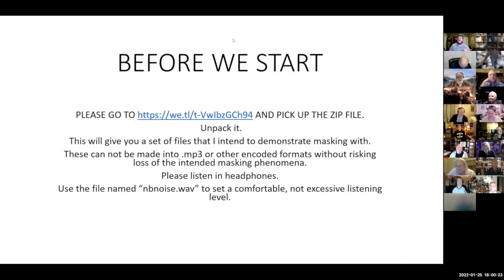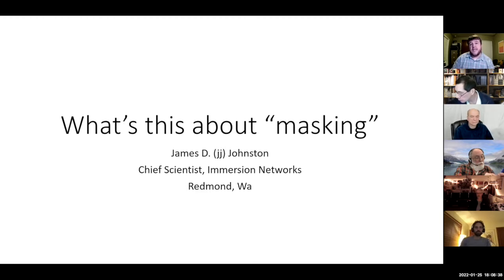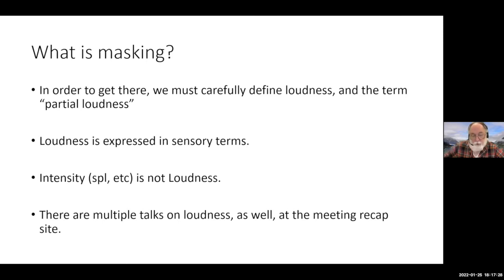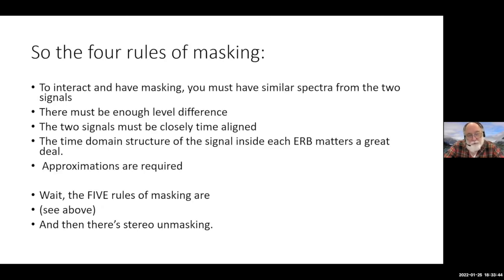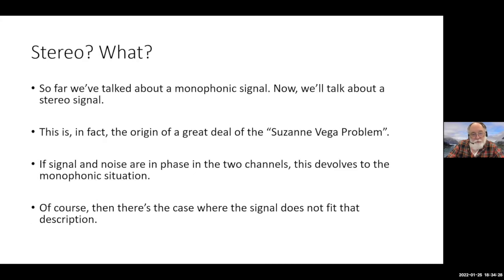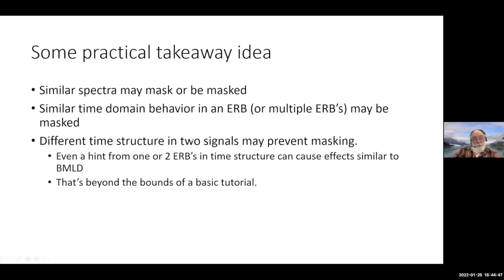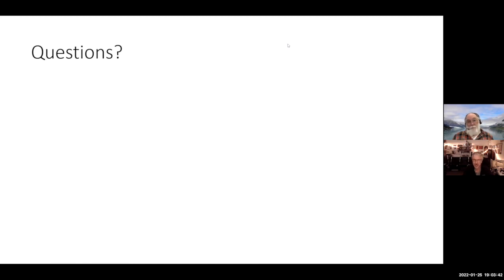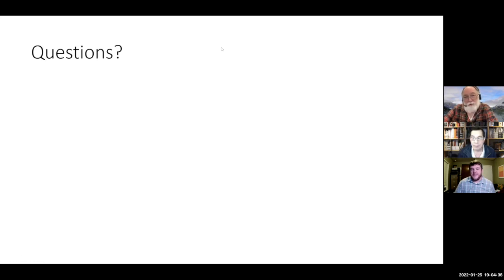2022 Jan. 25: AES PNW: Masking: What Is It & When Does It Happen? with James D. (jj) Johnston PART 1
The Pacific Northwest Section of the Audio Engineering Society held its January 2022 meeting on Zoom, presenting AES Fellow James D. (jj) Johnston speaking about the basics of auditory masking. About 55 AES members attended out of 76 total attendees.
A full summary of the presentation, including pictures and links to both audio and video files used to demonstrate masking, can be found at
which is the meeting recap page.
Although the audio samples are audible in this Zoom recording, to really hear the effect you should download and listen to the .wav versions available on the meeting recap page linked above. Zoom audio processing does not necessarily let you hear everything in the original audio file.
The excellent meeting summary, written by Gary Louie, describes Mr. Johnston's main points in more detail than can be gone into here.
About our presenter:
James D. (jj) Johnston is Chief Scientist of Immersion Networks. He has a long and distinguished career in electrical engineering, audio science, and digital signal processing. His research and product invention spans hearing and psychoacoustics, perceptual encoding, and spatial audio methodologies.
He was one of the first investigators in the field of perceptual audio coding, one of the inventors and standardizers of MPEG 1/2 audio Layer 3 and MPEG-2 AAC. Most recently, he has been working in the area of auditory perception and ways to expand the limited sense of realism available in standard audio playback for both captured and synthetic performances.
Johnston worked for AT&T Bell Labs and its successor AT&T Labs Research for two and a half decades. He later worked at Microsoft and then Neural Audio and its successors before joining Immersion. He is an IEEE Fellow, an AES Fellow, a NJ Inventor of the Year, an AT&T Technical Medalist and Standards Awardee, and a co-recipient of the IEEE Donald Fink Paper Award. In 2006, he received the James L. Flanagan Signal Processing Award from the IEEE Signal Processing Society, and presented the 2012 Heyser Lecture at the AES 133rd Convention: Audio, Radio, Acoustics and Signal Processing: the Way Forward. In 2021, along with two colleagues, Johnston was awarded the Industrial Innovation Award by the Signal Processing Society "for contributions to the standardization of audio coding technology."
Mr. Johnston received the BSEE and MSEE degrees from Carnegie-Mellon University, Pittsburgh, PA in 1975 and 1976 respectively.